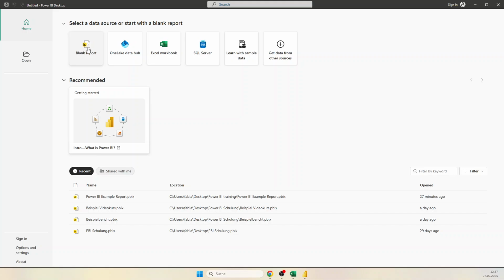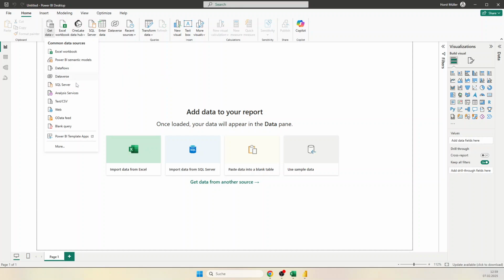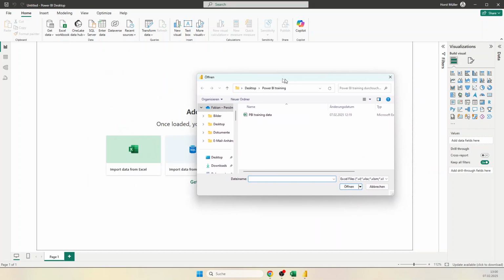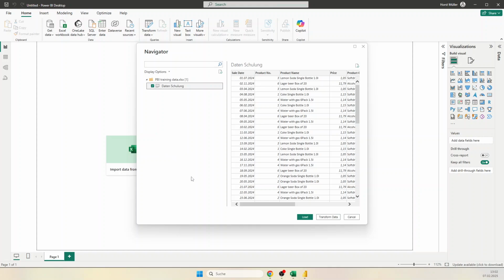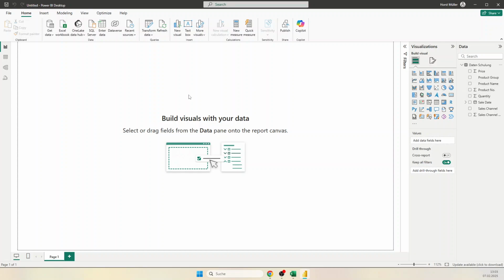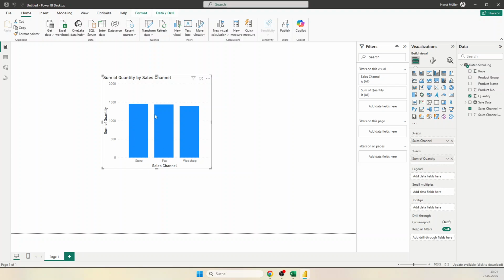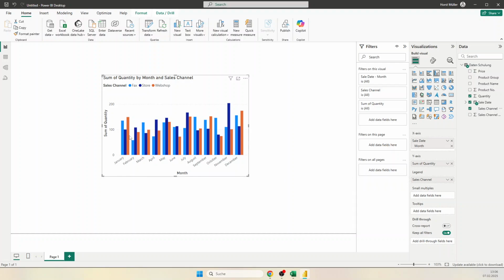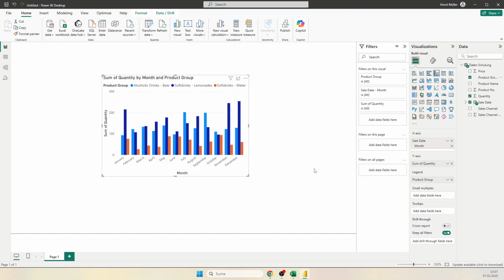Power BI Introduction - Load an Excel file to Power BI (Part 2)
In this video we load an Excel file with the training data to Power BI. We then can directly create a report page.